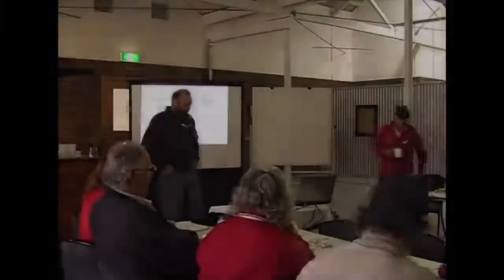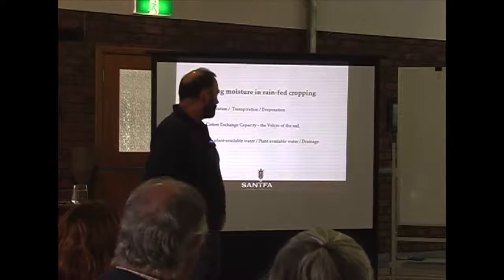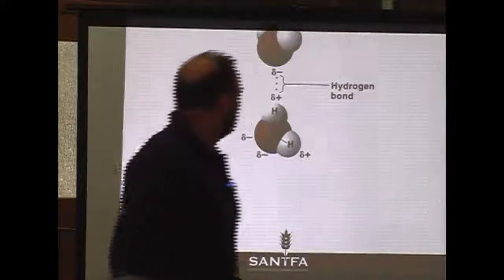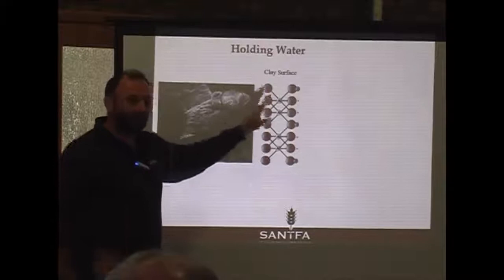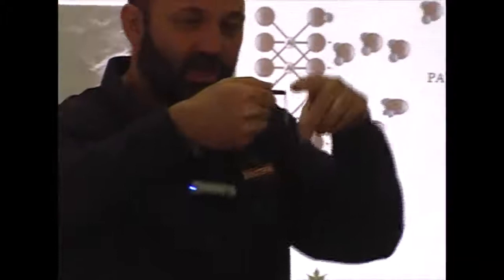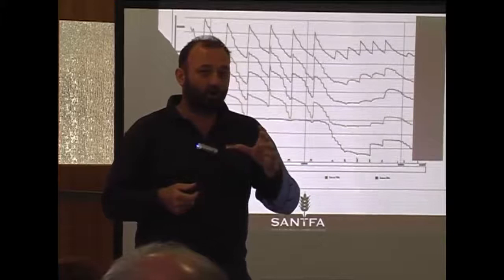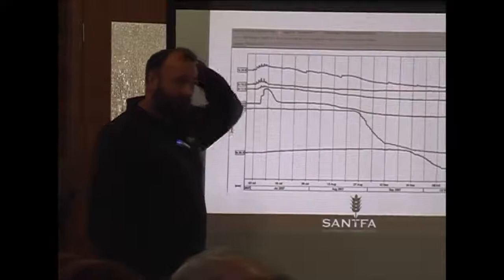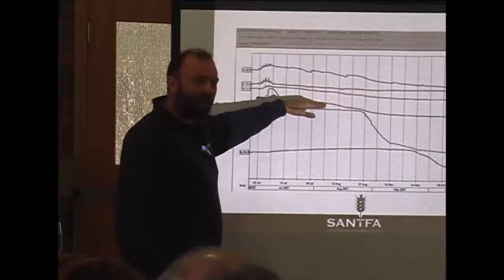Greg Butler, Orroroo Presentation, 1 of 4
Greg Butler is the research and development manager for South Australian No-Till Farmers Association (SANTFA). Kym Fromm invited Greg to talk to the Climate Champions during the February Climate Champions tour of SA.